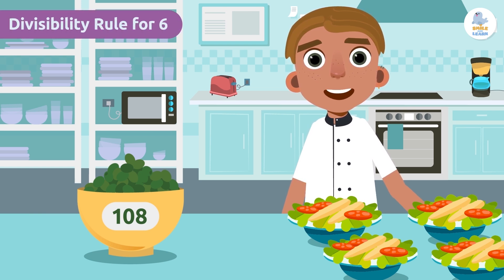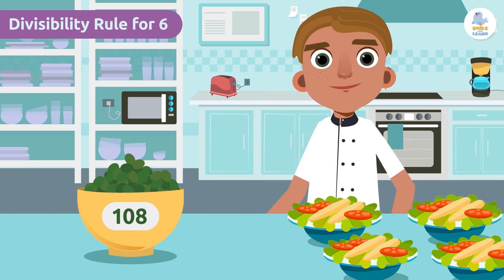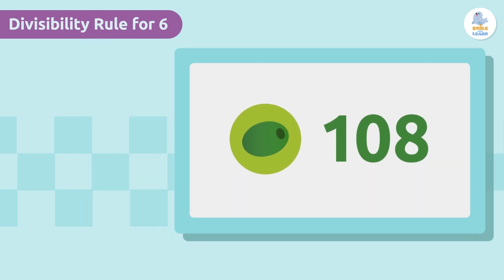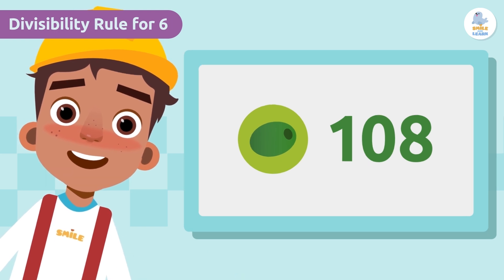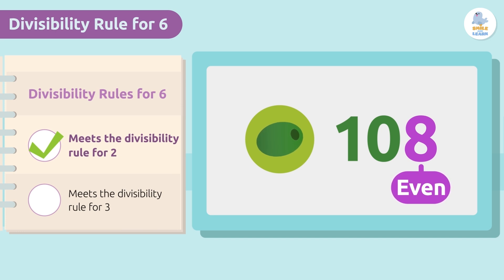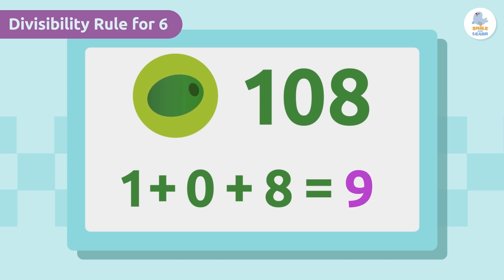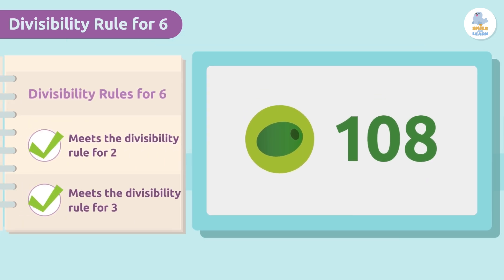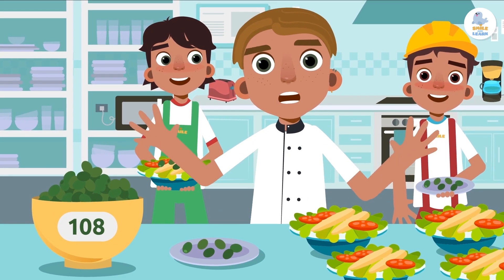DIVISIBILITY RULES of the Number 6 🫒 Math for Kids ➗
Educational video for children that talks about the divisibility rules of the number 5. The divisibility rules allow us to know quickly if when dividing one number by the other, the remainder is zero. A divisor is a number that divides into another number. Each number has its own divisibility rules. Some are based on adding all the digits of the number, others on looking at its last digits and some on doing some simple operations. To know if a number is divisible by 6, we have to check if it follows the divisibility rules of the numbers 2 and 3.

This video is a very useful and interesting resource for children. It is perfect for teaching the divisibility rules of the number 5. It is an excellent video for primary education.